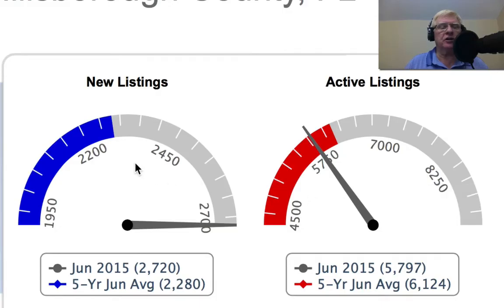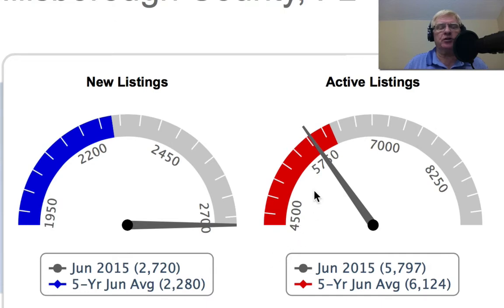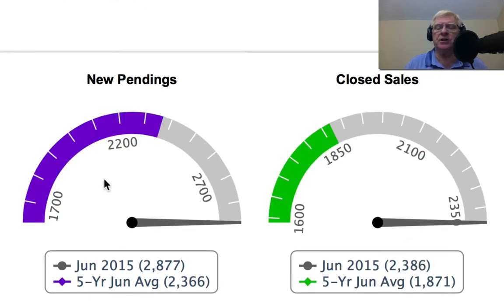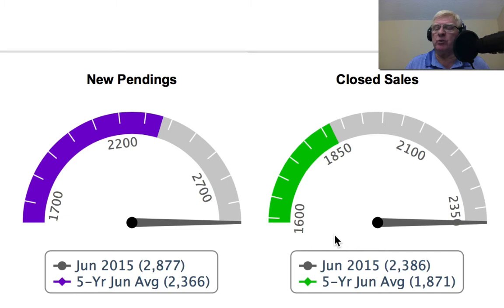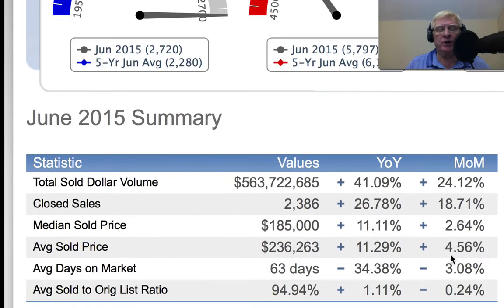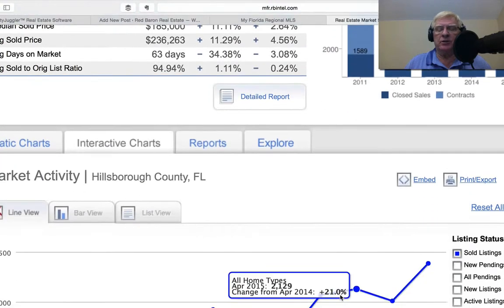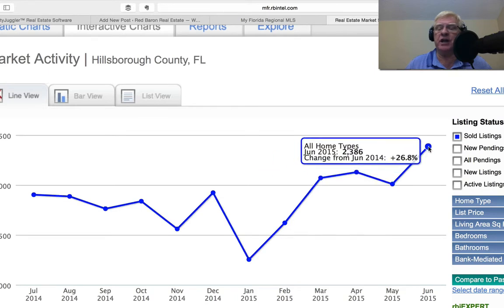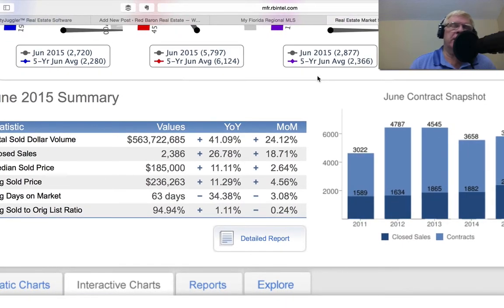Real Estate Law of Supply and Demand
Graphics explain what is happening in Real Estate in the Tampa Bay Area.